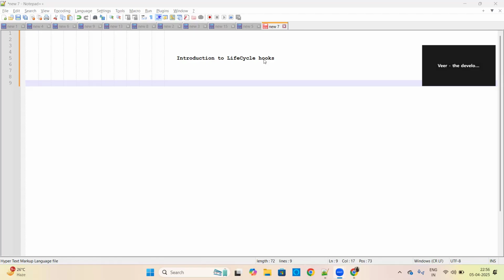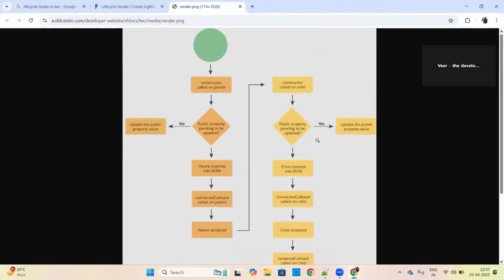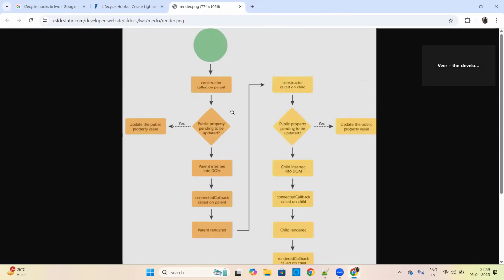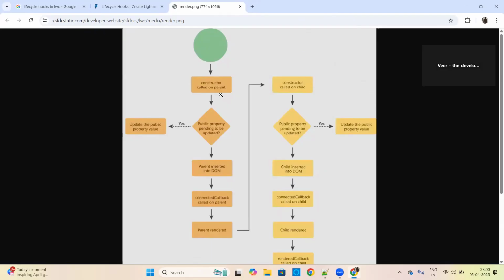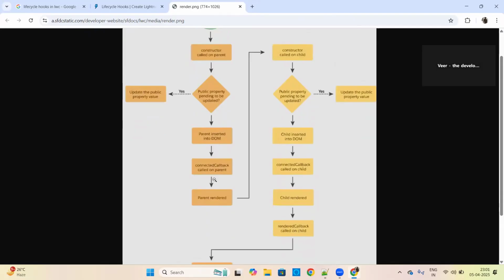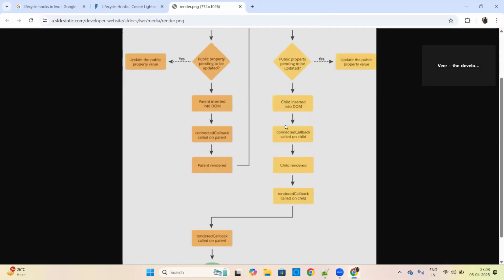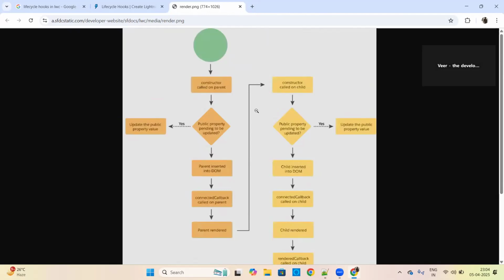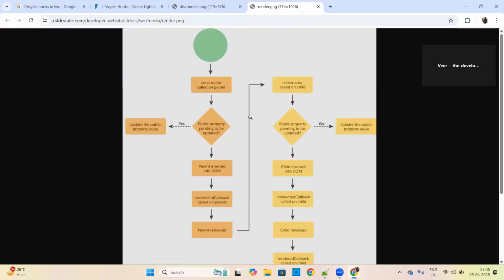Day 10: LWC Lifecycle hooks (constructor ➡ connectedCallback ➡ renderedCallback)